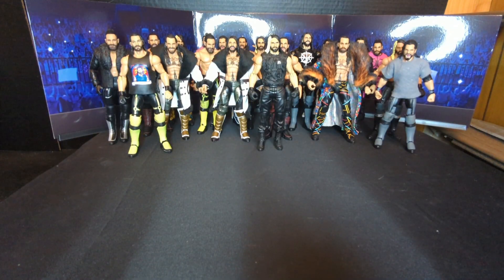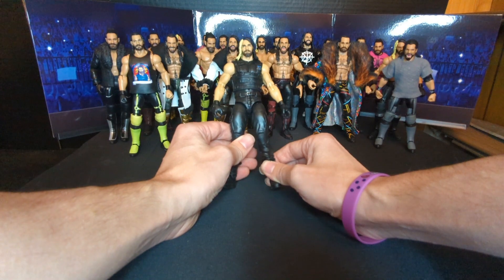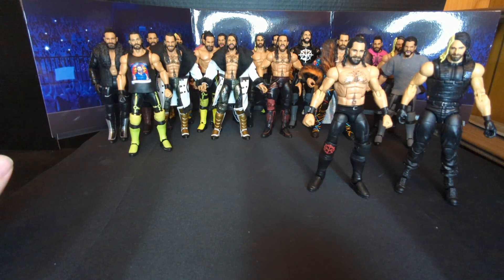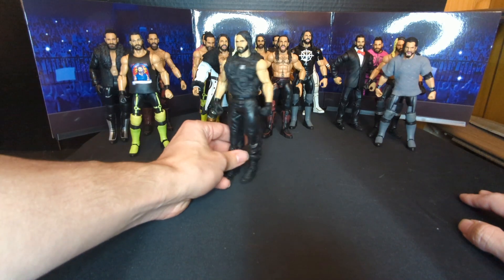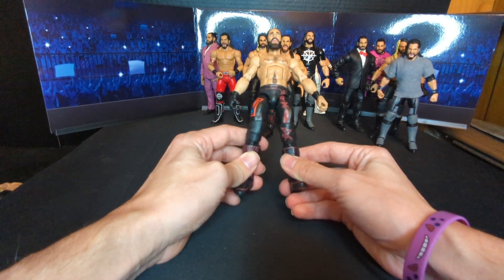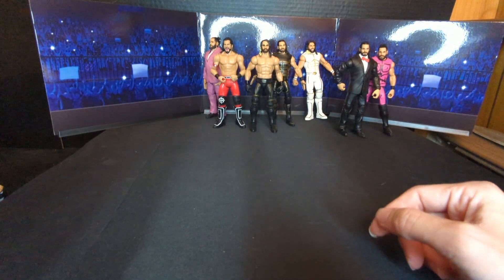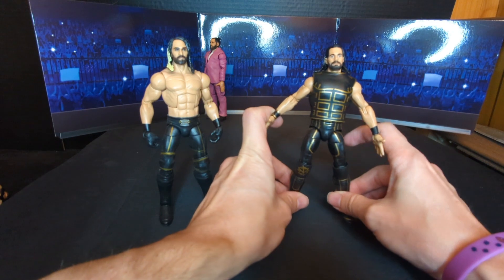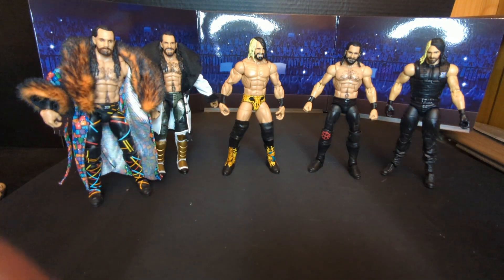mount Rushmore best of Seth Rollins